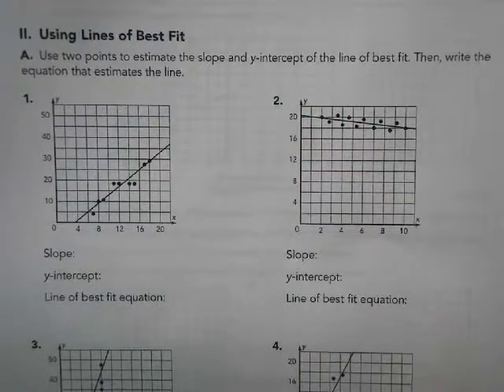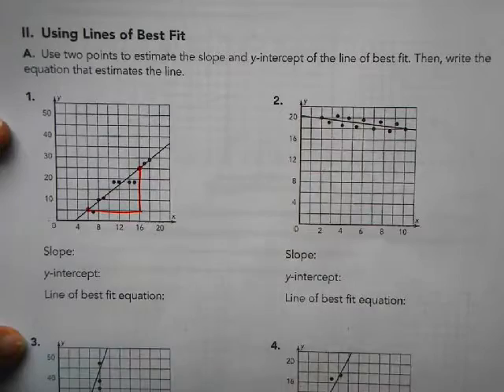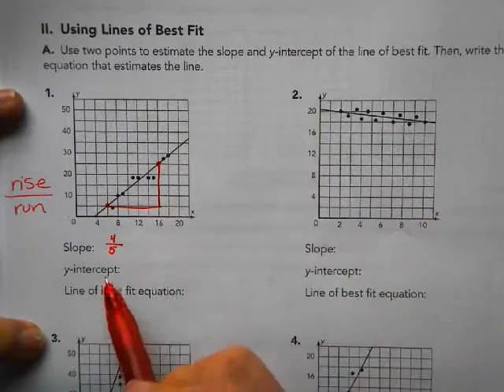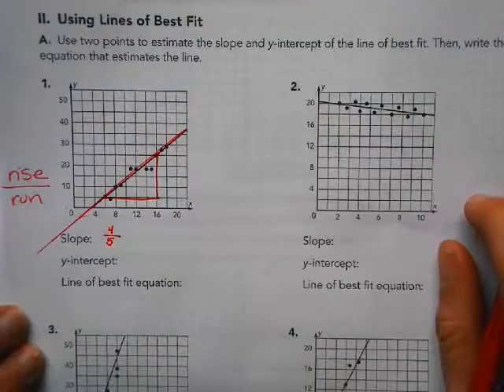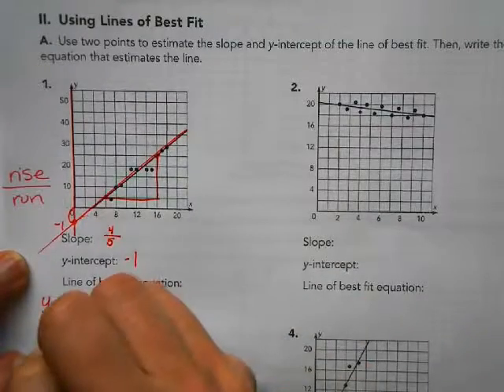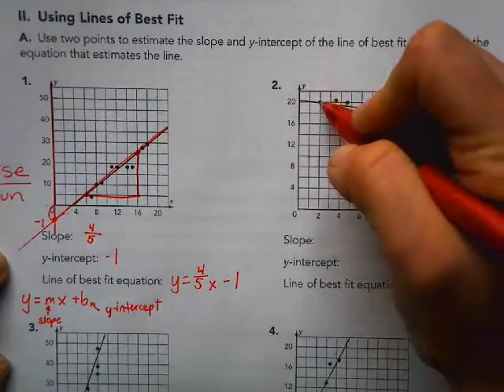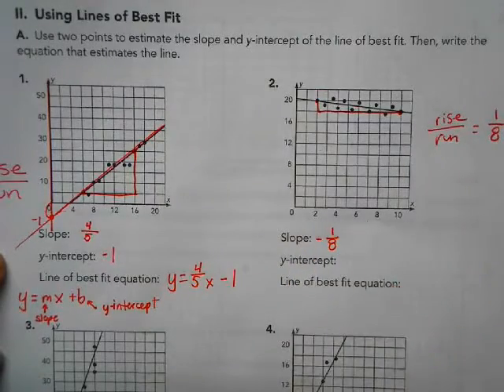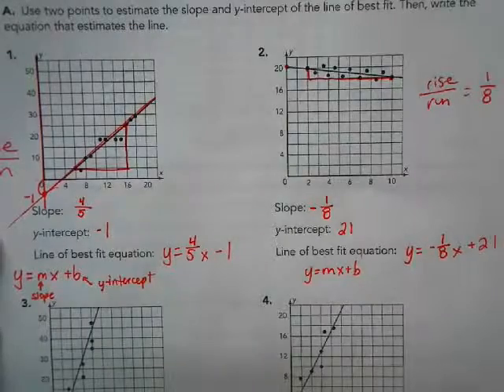Line of Best Fit Equations